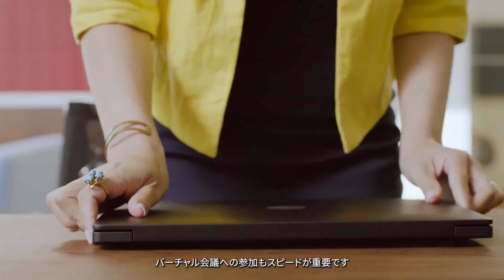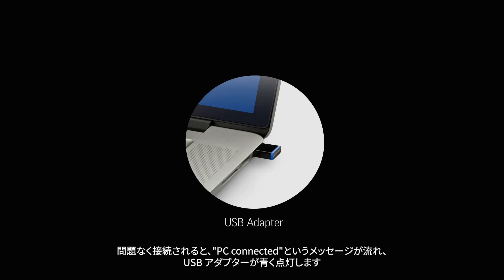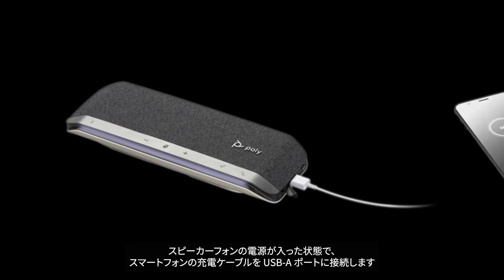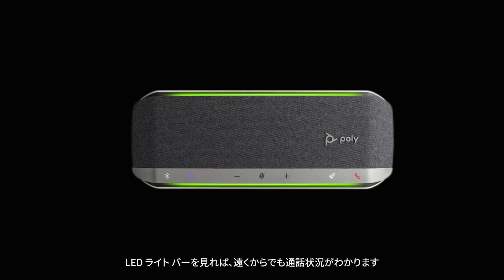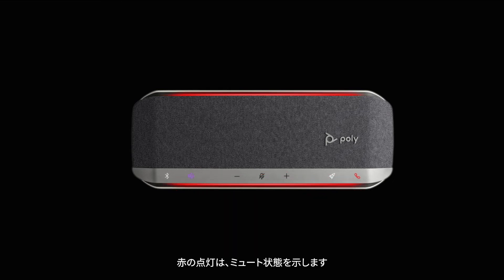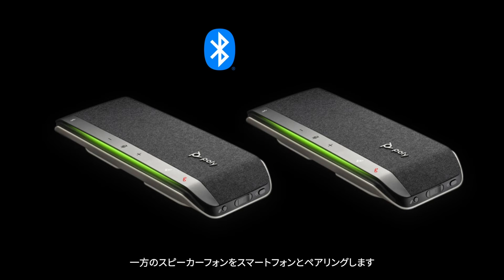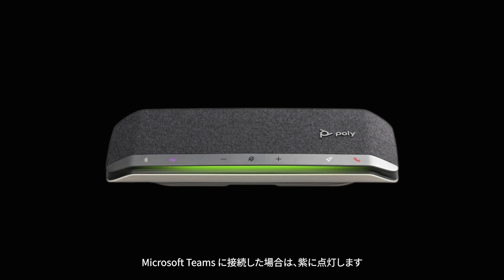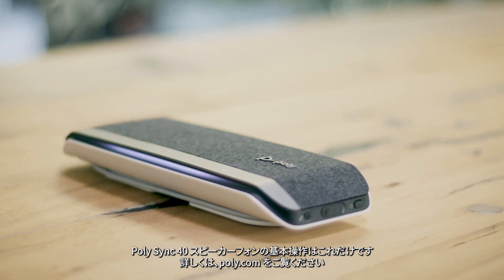poly sync 40 how to JA MSFT